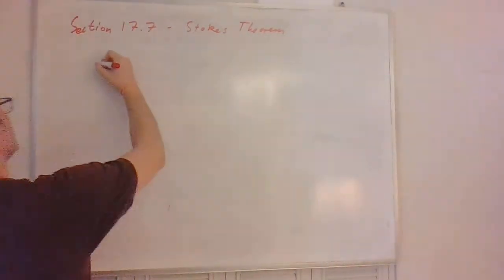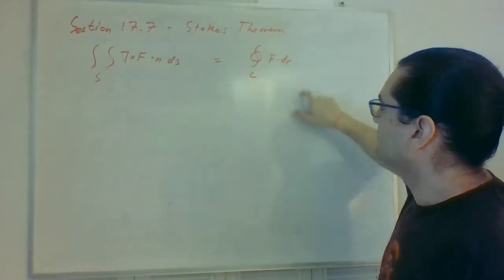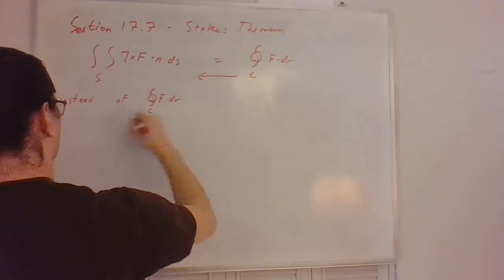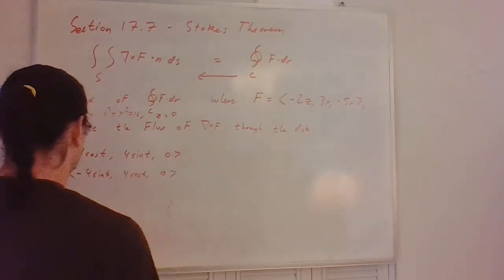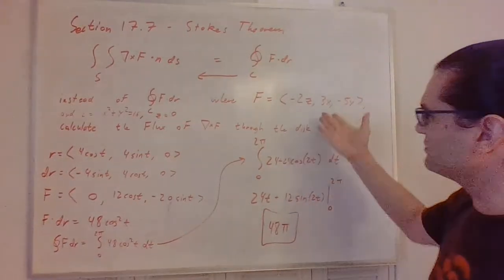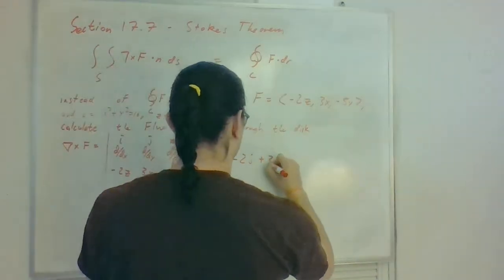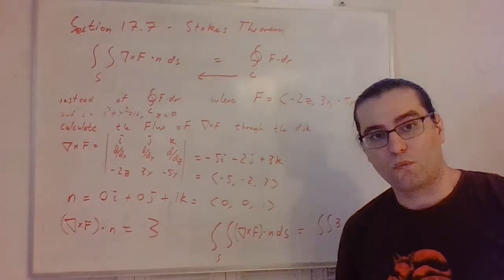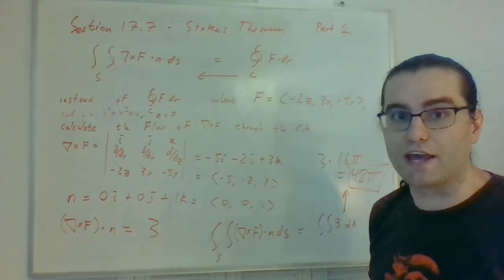Calc III - Section 17.7(1) Stoke's Theorem